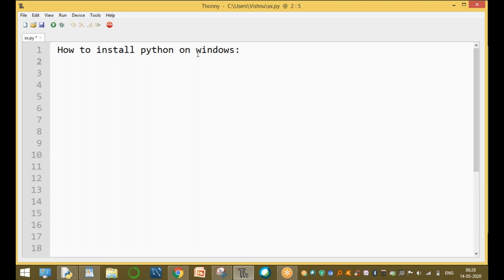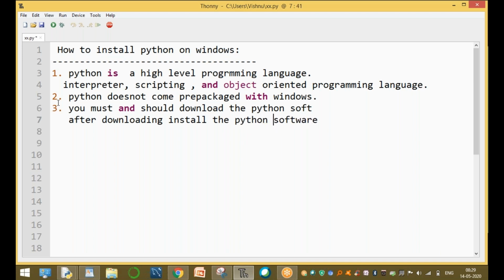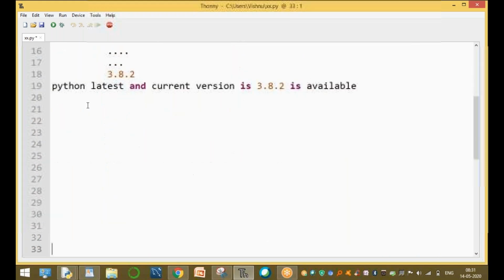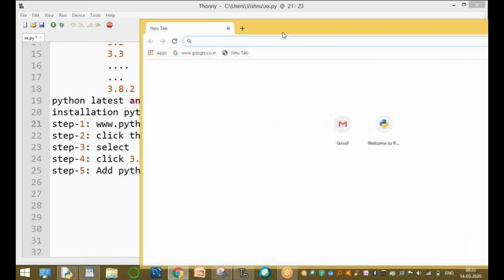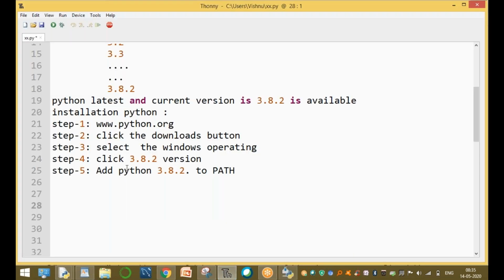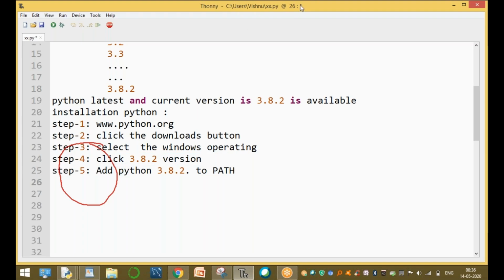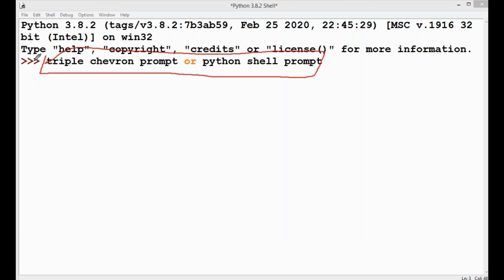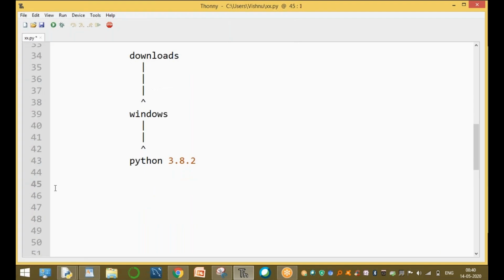How to Download & Install Python on Windows | Python tutorials for beginners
install python on windows
1. python is a high level ProgrmmingLanguage.
  interpreter, scripting , and object oriented programming language.
2. python doesnot come prepackaged with windows.
3. you must and should download the python soft
after downloading install the PythonSoftware.
4. which version do you need?
 python is available different versions
   python 1.0 was released in 1991
   python 2.0 was released in 2000
   python 3.0 was released in 2008.
          3.1
          3.2
          3.3
          3.8.2
python latest and current version is 3.8.2 is available
installation python :
step-2: click the downloads button
step-3: select  the windows operating
step-4: click 3.8.2 version
step-5: Add python 3.8.2. to PATH
step-6: go to start menu on windows
step-7: type IDLE python  in search button